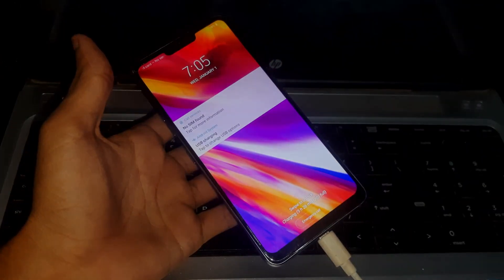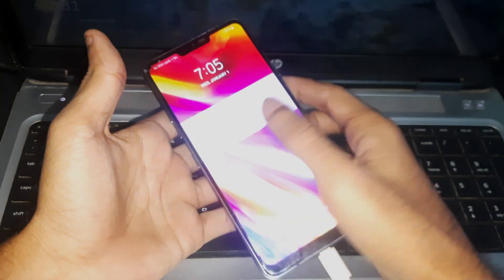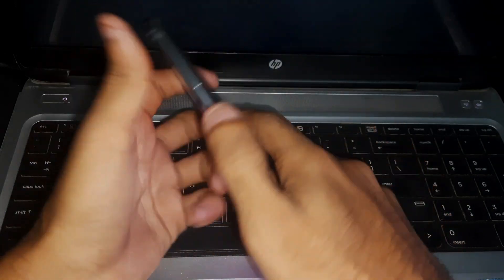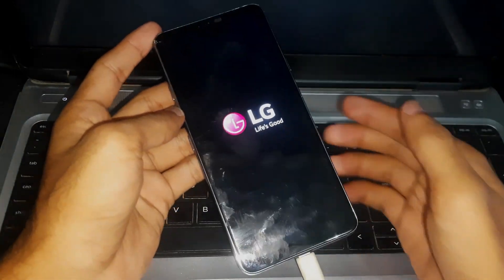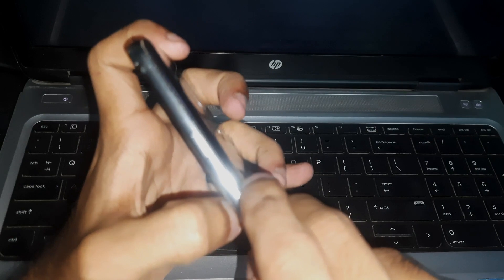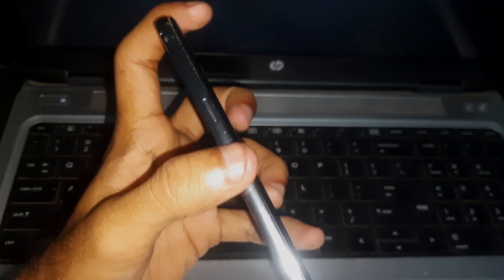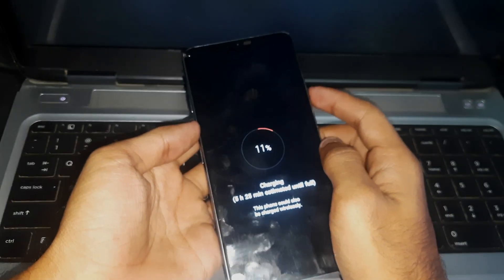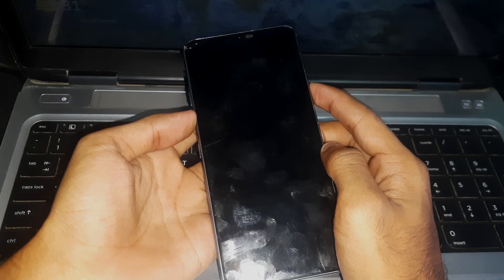SOLVED: LG G7 ThinQ BOOT IN RECOVERY MODE WITHOUT PC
Welcome to Henry Henry

In this video, you will learn how to boot your LG G7 ThinQ in recovery mode without a PC.